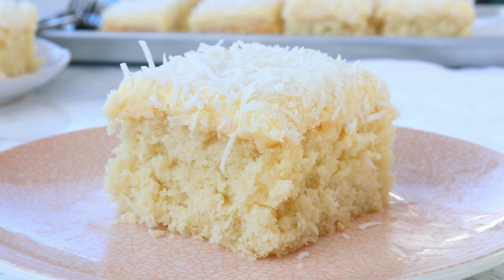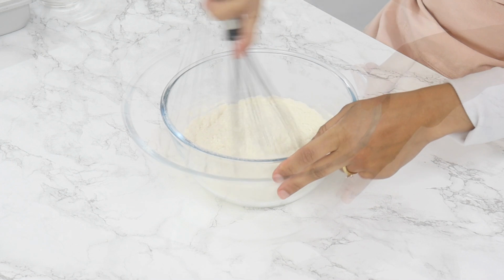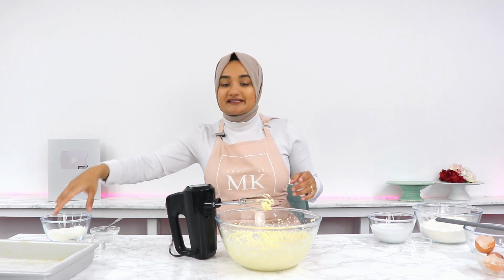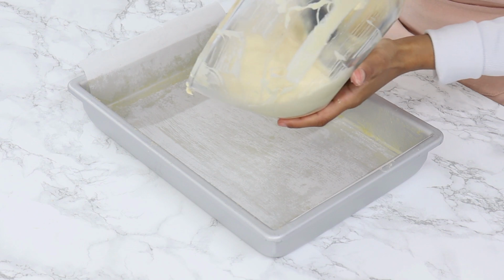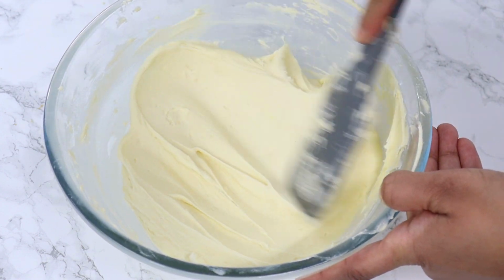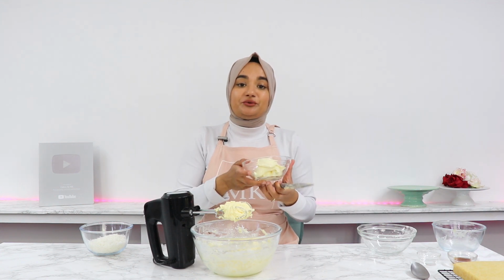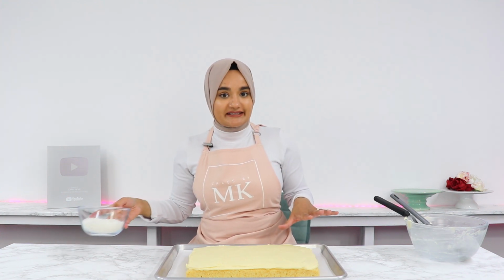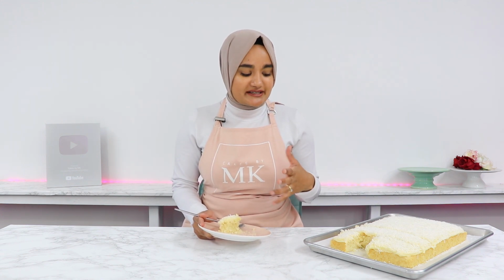Super fluffy COCONUT SHEET CAKE recipe!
This moist and fluffy coconut sheet cake is packed with just the right amount of coconut flavor. It's rich, yet light and is topped with a creamy coconut cream cheese frosting and a sprinkle of shredded coconut for extra flavor & texture - so so good!

INGREDIENTS:

🔹Coconut Cake

▢2¼ cups (280 g) flour - regular, all purpose
▢¼ cup (30 g) cornstarch - also known as cornflour
▢½ tsp salt - omit if using salted butter
▢½ cup (113 g) unsalted butter - room temperature
▢5 tbsp (66 g) unflavoured vegetable oil - I use canola oil. In the video I say 3 tbsp (40g), but have recently tried with 5 tbsp (66g) and recommend it :)
▢1⅔ cups (332 g) white granulated sugar
▢3 large eggs - room temperature
▢1½ tsps vanilla essence/extract
▢1 tsp coconut essence/extract - can substitute with 1/2 tsp almond essence/extract.
▢1¼ cups (275 g) canned coconut milk
▢1 cup (80 g) shredded coconut - dried & unsweetened, also called threaded coconut

🔹Coconut Cream Cheese Frosting

▢2¼ cups (285 g) powdered sugar - also called icing/confectioners sugar
▢¾ cup (167 g) cream cheese - cold, firm type
▢¾ tsp vanilla essence/extract
▢½ tsp coconut essence/extract - can substitute with 1/2 tsp almond essence/extract
▢1 cup (80 g) shredded coconut - dried & unsweetened, for decorating. Also called threaded coconut

BAKING ESSENTIALS:
Cake Tins (8x3-inch)
Hand Mixer
Electronic Kitchen Scale
Glass Mixing Bowls
Measuring Spoons & Cups
Cake Release
Pastry Brush

NICE-TO-HAVE:
KitchenAid Stand Mixer
Cake Stand
Food Processor
Immersion Blender

CAKE DECORATING ESSENTIALS:
Offset Spatula
Piping Bags
Piping Tips
Cake Scraper
Steel Turntable
Cake Boards

Let’s bake delicious cakes & desserts from scratch! 🍰✨

Welcome to Cakes By MK, your go-to hub for mastering the art of baking delicious, homemade cakes and desserts from your kitchen! 🍰🔥 Discover the treasure trove of foolproof cake recipes, essential baking tips, and expert techniques that will elevate your baking game. Whether you're a baking novice or a seasoned pro, my channel is packed with tips to guide you through the entire baking process, ensuring  the best chance of success with every sweet treat you bake!.

My name is Maryam, and I’m here to guide you through the step-by-step process of crafting show-stopping desserts that not only taste heavenly but also look too good to eat (almost!). Get ready to unleash your inner cake artist, discover new baking techniques, and satisfy your sugar cravings with the delightful content I’ve whipped up for you.